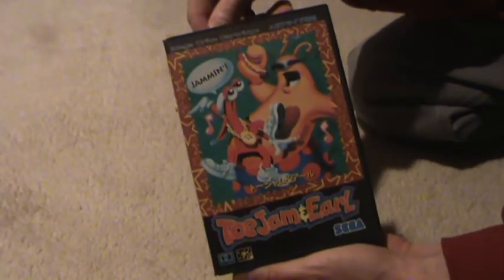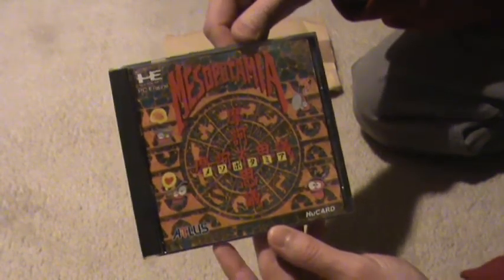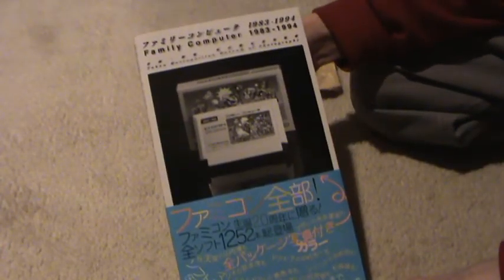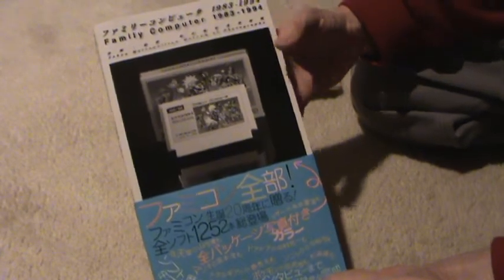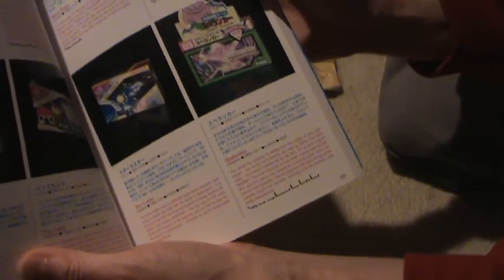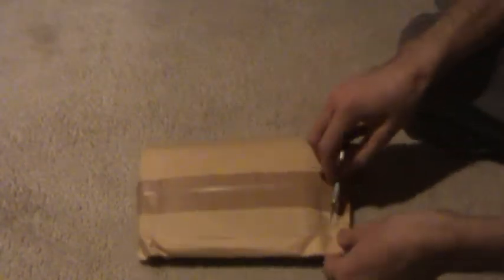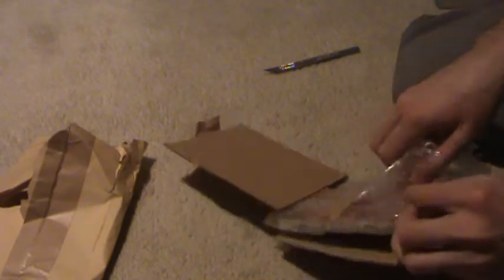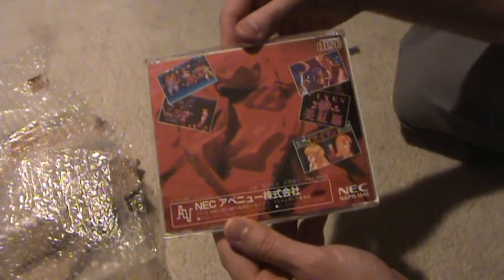Package Time #45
Got in a small package from Japan plus some of my other recent pickups.